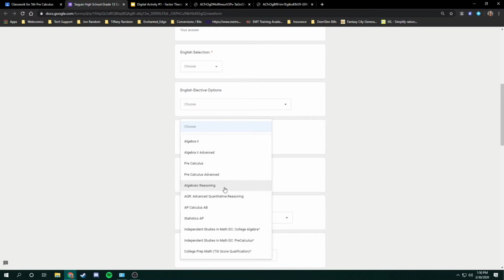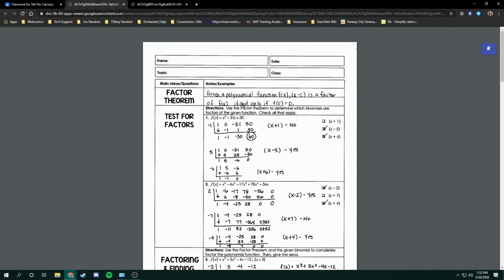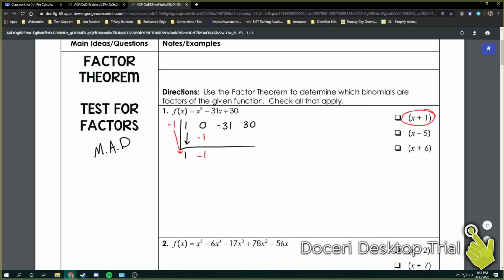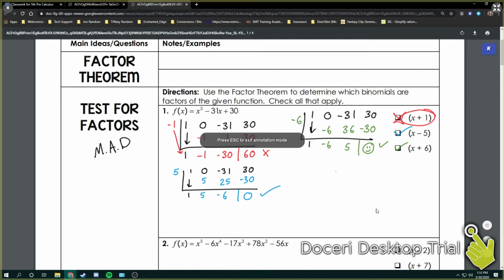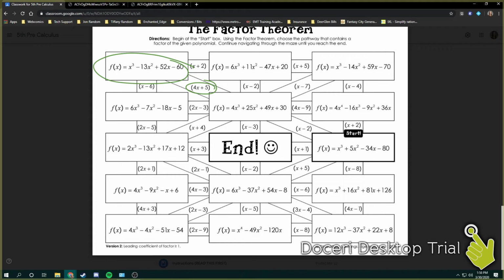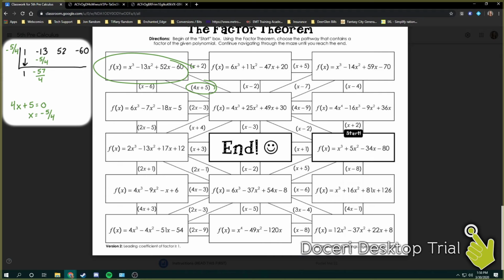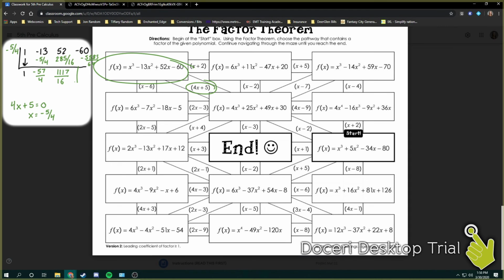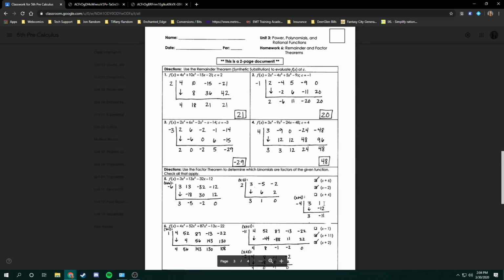03.30 PreCal: YT LiveStream Notes